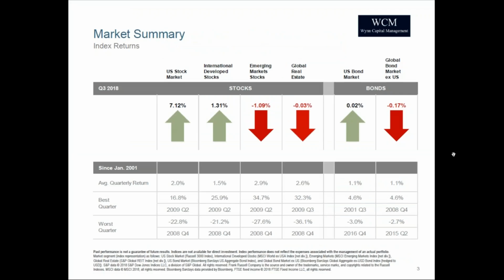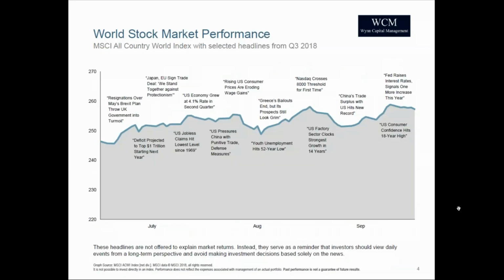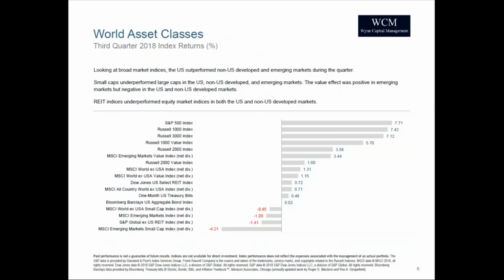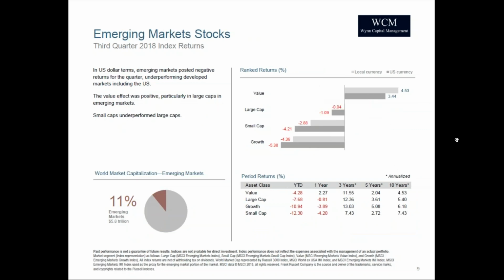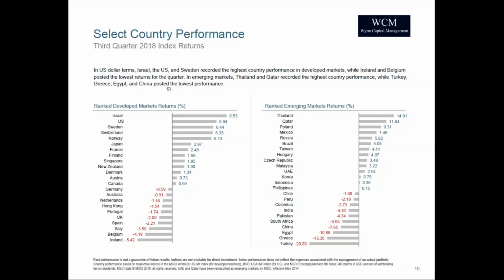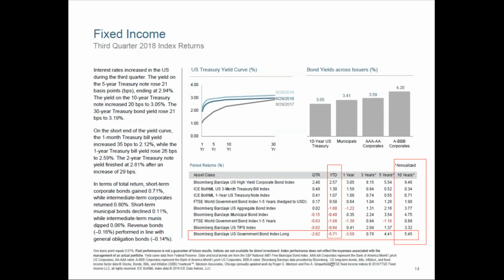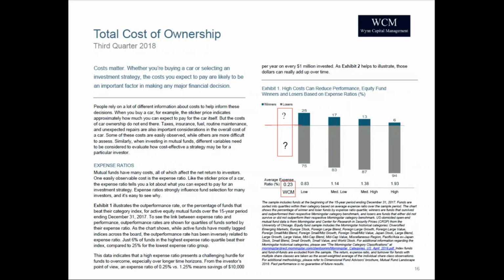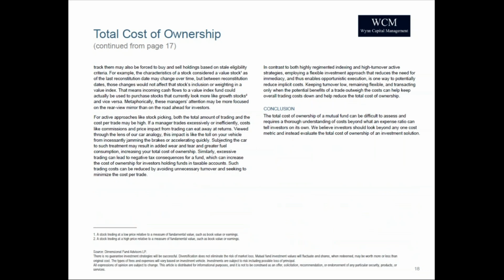2018 3Q Wynn Capital Market Summary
Wynn Capital CEO Thomas Wynn reviews asset class returns for the 3rd quarter.